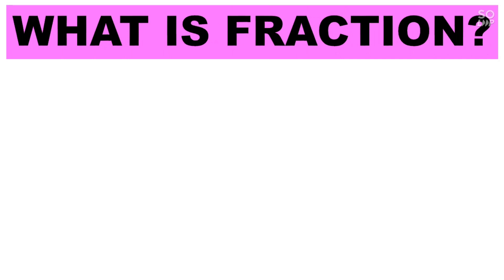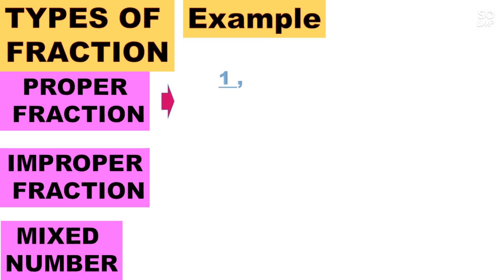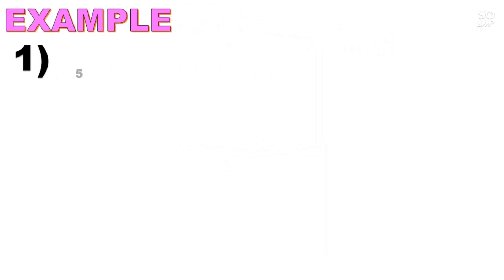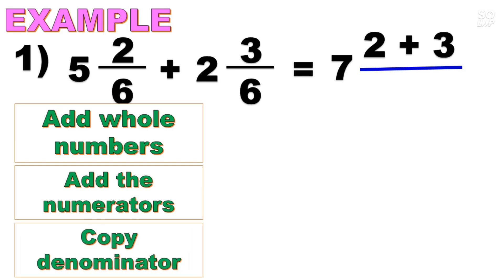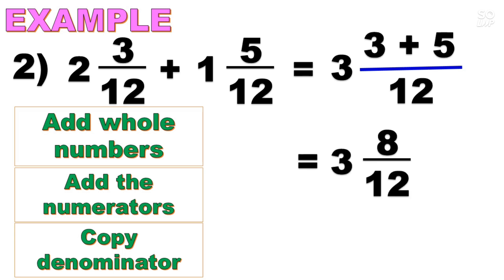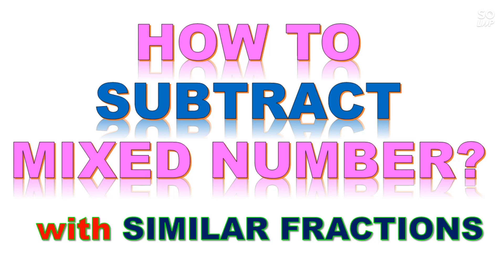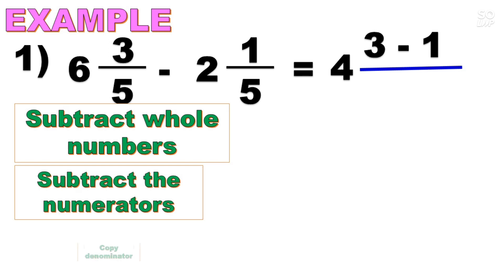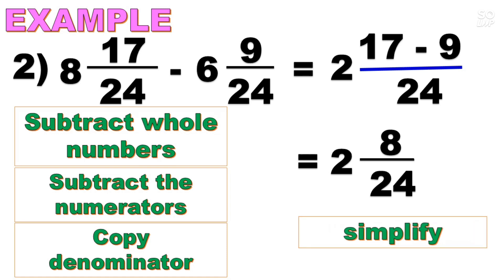HOW TO ADD AND SUBTRACT MIXED NUMBERS with SIMILAR FRACTIONS?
fraction
mixed numbers
How to add mixed numbers?